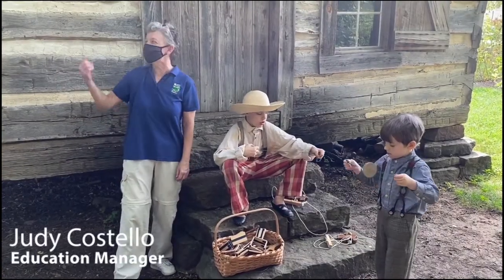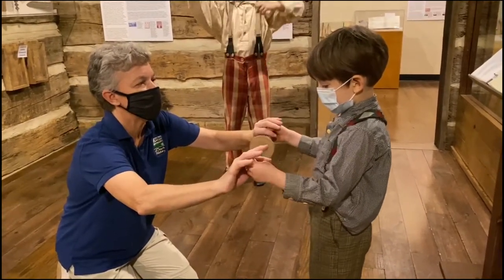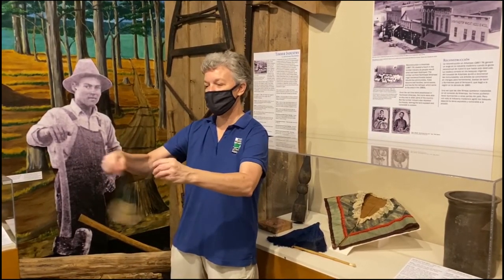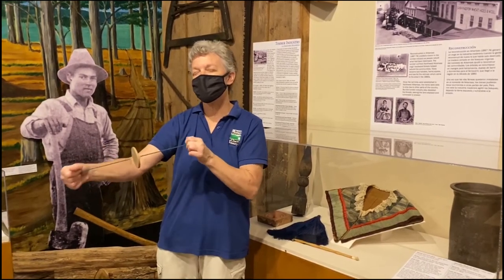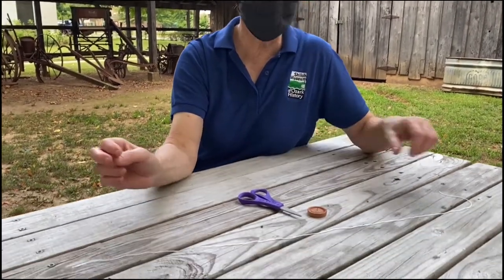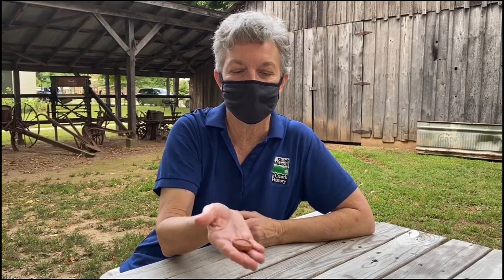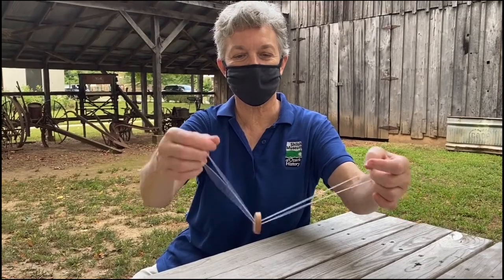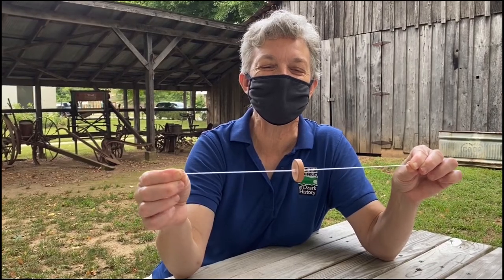Shiloh Shout-Out: Historic Ozark Toys (Buzz Saw)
Join Education Manager Judy Costello and museum volunteers, Henry and Oliver, as they demonstrate how to use one of the museum's historic toys, the buzz saw.

Buzz saw image details: James Smilie, Jack Daugherty, and Orville Bartley sawing logs, Tired Iron of the Ozarks showgrounds, Gentry (Benton County), April 22, 2012.